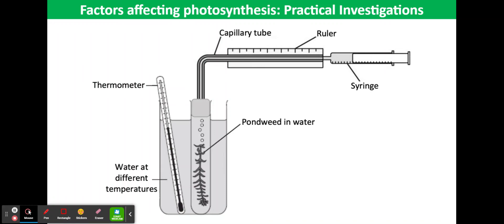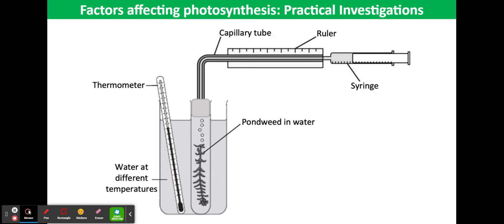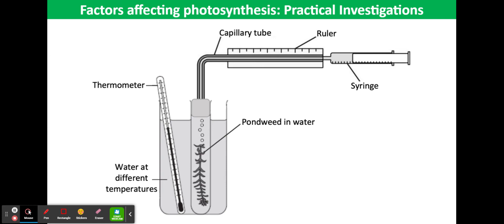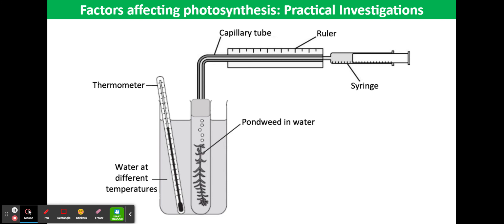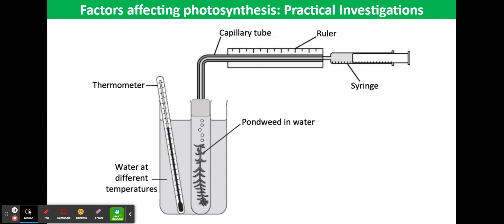Factors affecting photosynthesis: Practical Investigations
OCR A Level Biology -  Photosynthesis - Factors affecting photosynthesis: Practical Investigations